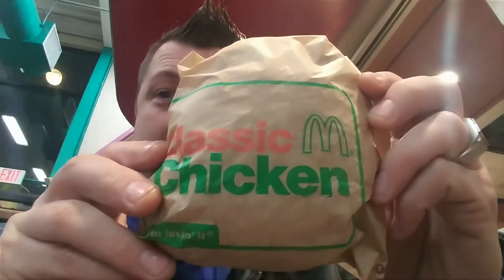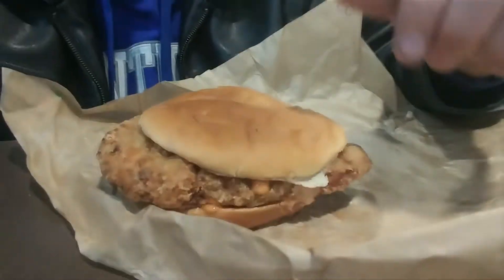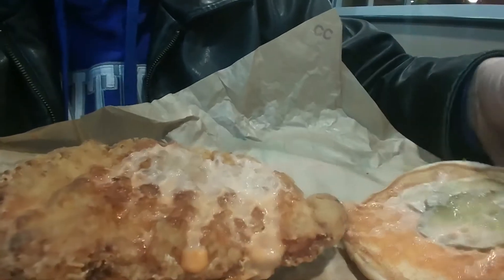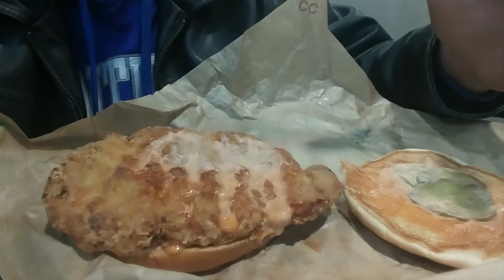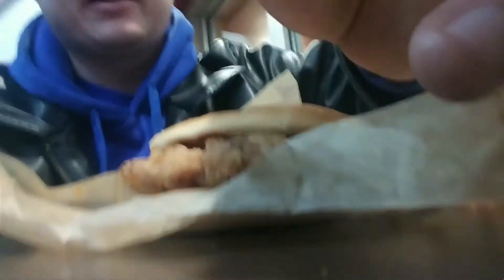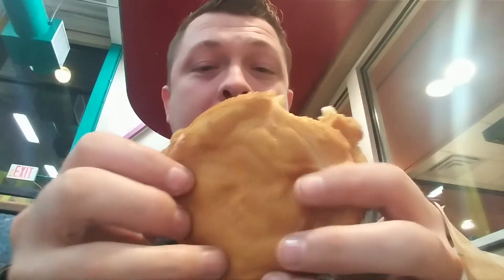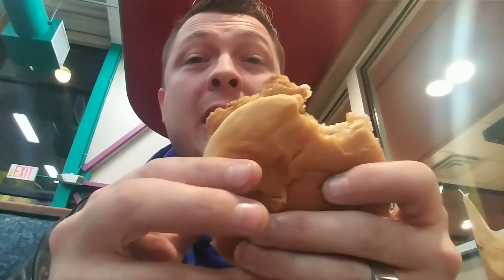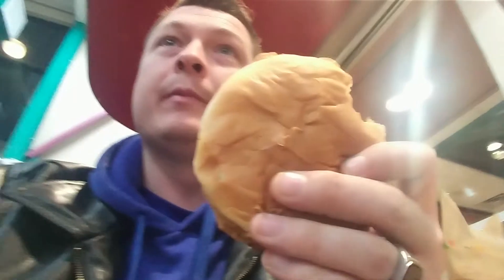McDonald's classic Chicken Sandwich review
I tried McDonald's New Classic chicken sandwich from the $3 menu and give you my thoughts on how it taste. Had to be a little quiet my background situation for this video was unique but I hope you still enjoy.